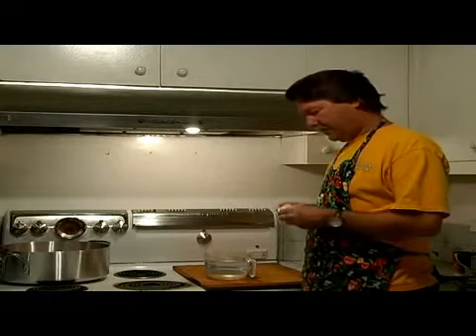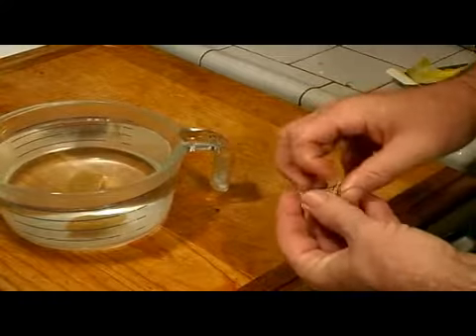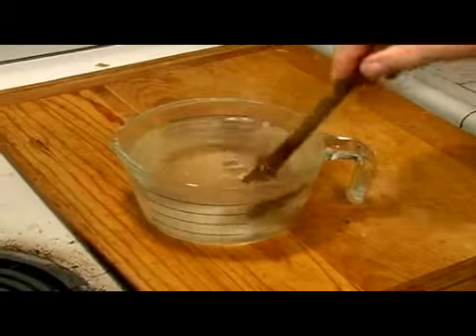Making Chicken Stock for Smothered Chicken Casserole Recipe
Making Chicken Stock for Smothered Chicken Casserole Recipe. Part of the series: Smothered Chicken with Maque Choux Recipe. Learn how to make chicken stock when making a smothered chicken with maque choux recipe in this free cooking video on making smothered chicken casserole.